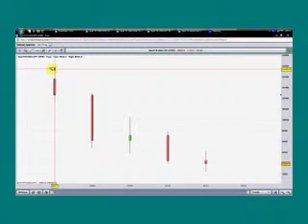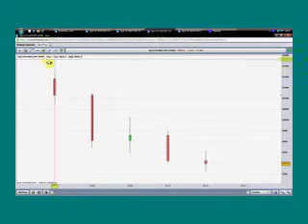Forex under microscope part3.mov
Discover how to become a better trader.  No more nonsense.